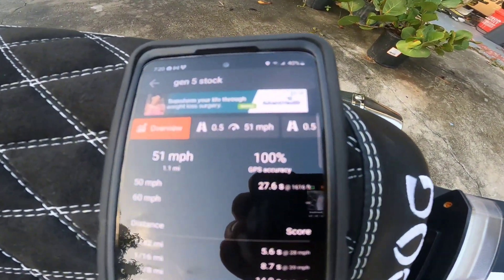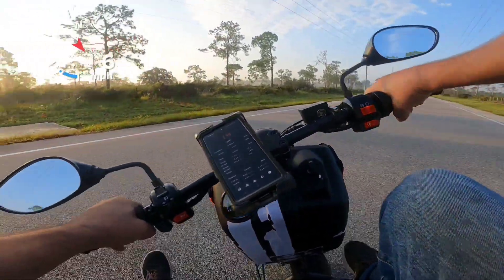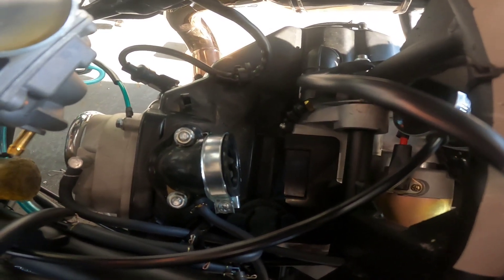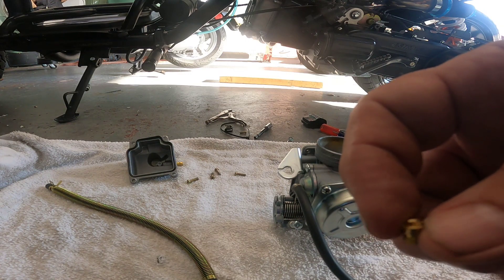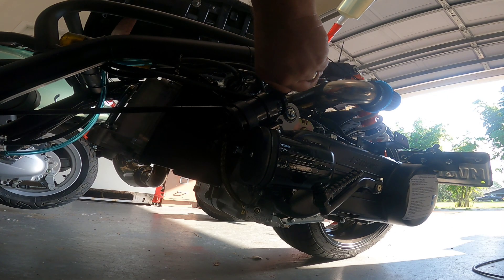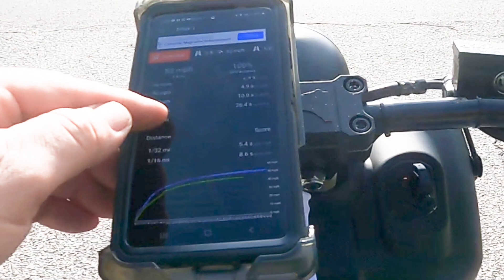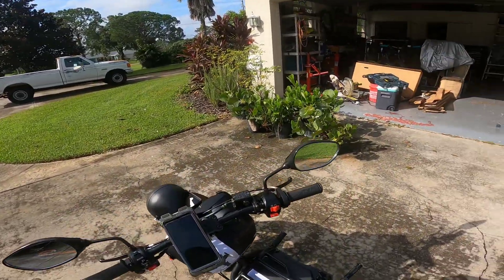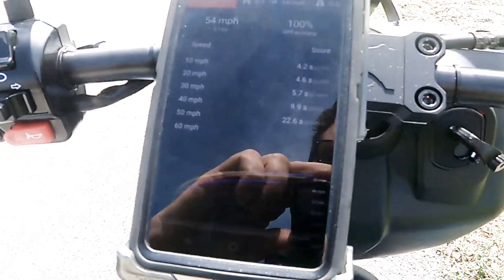Maddog 150 Free Mod #1 (Air Filter) +4 mph.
icebear maddog 50 150, chuckus, ruckus
I will test each mod individually.  Mod to-do list:

FREE Mods
Air Filter
PAIR delete
842 Belt
Muffler insert
Cat delete
Adjust Valves
Tune Carb

MONEY MODS
NCY CDI
NCY direct coil
28mm smooth bore carb
A9 Cam
Electric Fuel Pump
171 BBK with 28.5mm Head

CVT MODS
Performance clutch
Larger variator
Roller weights
Final Drive Gear